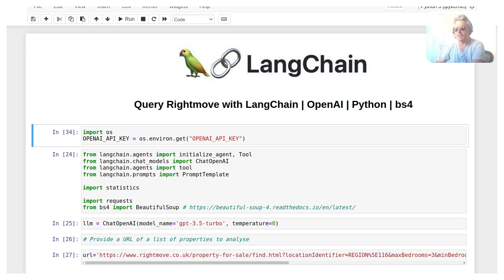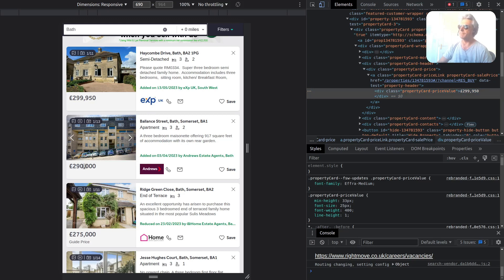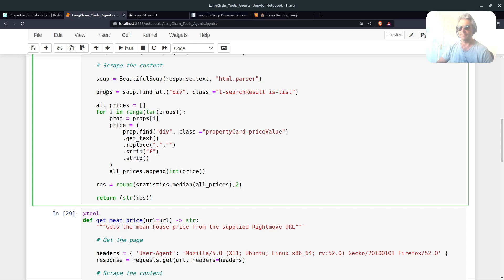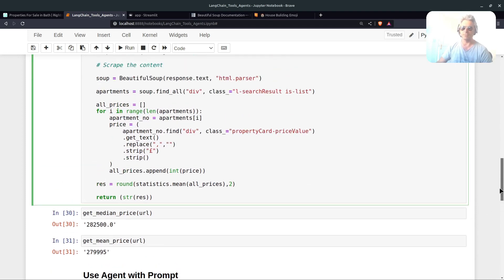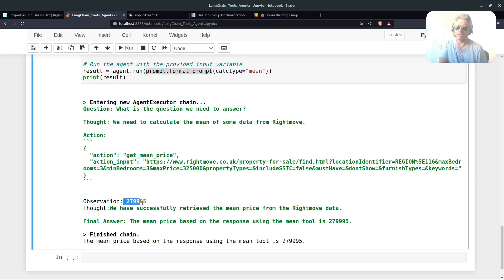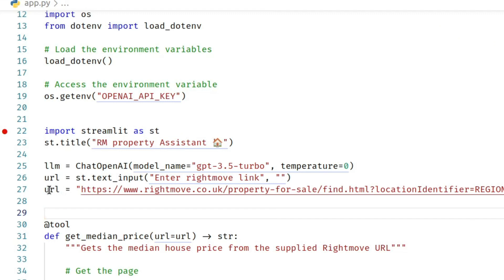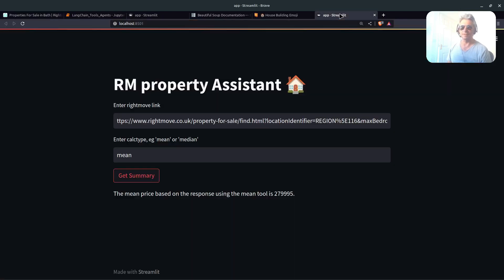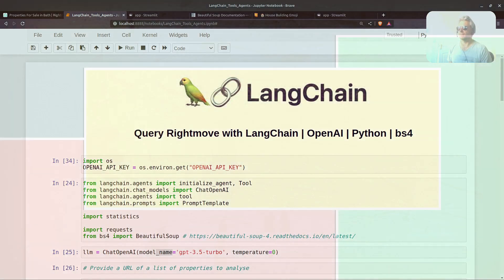LangChain tools with OpenAI | Scrape Rightmove with bs4 🏠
Welcome to the Langchain tools & OpenAI with bs4 Rightmove data tutorial! In this video, we explore how to use Langchain tools in combination with OpenAI and BeautifulSoup4 (bs4) to extract and analyze data from Rightmove.  Webscraping with a twist. Note: You will need an OpenAI API Key.

Rightmove is one of the largest property websites in the United Kingdom, providing valuable real estate data. By utilizing the power of Langchain tools, OpenAI, and bs4, we can automate the process of collecting and processing this data, saving time and effort.

Throughout this tutorial, we'll cover the following topics:

1. Introduction to Langchain tools: We'll provide an overview of Langchain tools, a powerful data extraction and analysis tool that simplifies the process of web scraping.

2. Understanding OpenAI: We'll explore how OpenAI's language model can be leveraged to generate relevant insights and analyze the collected data.

3. Overview of BeautifulSoup4 (bs4): We'll introduce bs4, a Python library that makes it easy to scrape information from web pages. We'll explain its key features and functionalities.

4. Collecting data from Rightmove: We'll dive into the process of scraping property data from Rightmove using bs4 and Langchain tools. We'll demonstrate how to extract information such as property prices.

Whether you're a data enthusiast, a real estate professional, or simply interested in web scraping and data analysis, this tutorial will provide you with knowledge and tools to extract and analyze real estate data from Rightmove using Langchain tools, OpenAI, and bs4.

Join us on this exciting journey of data exploration and analysis. Let's dive into the world of Langchain tools & OpenAI with bs4 Rightmove data!

Into web scraping?